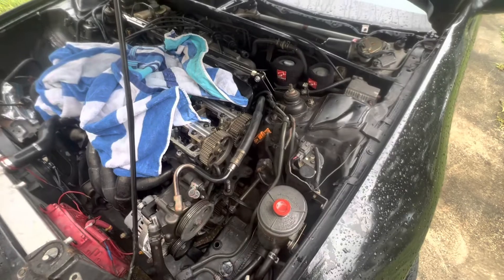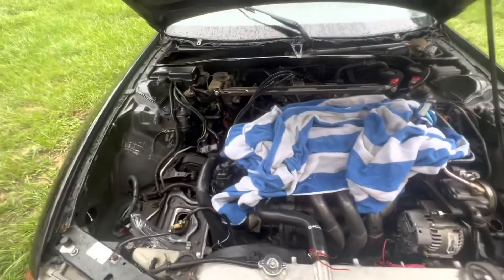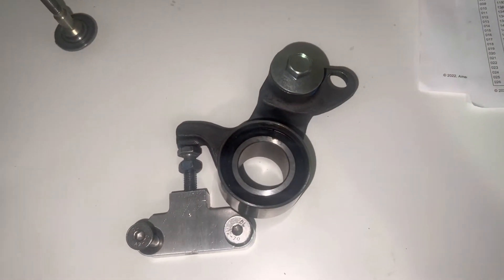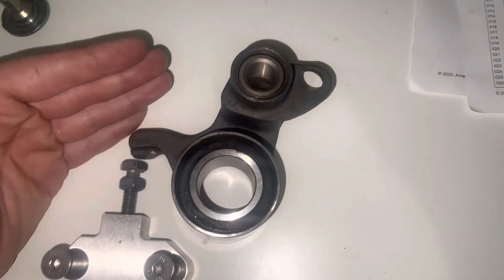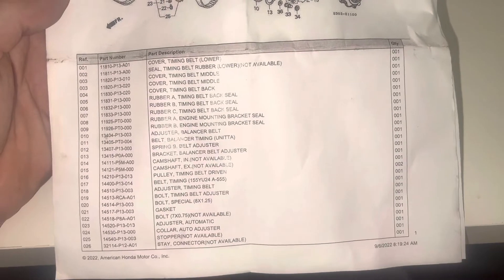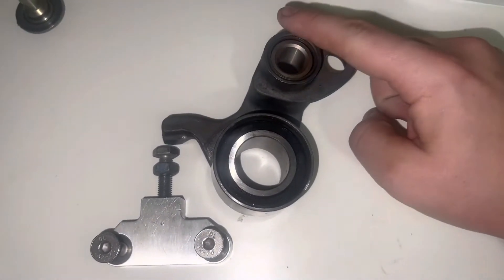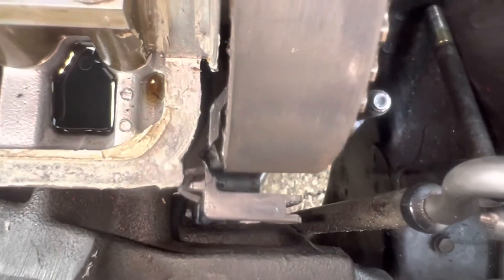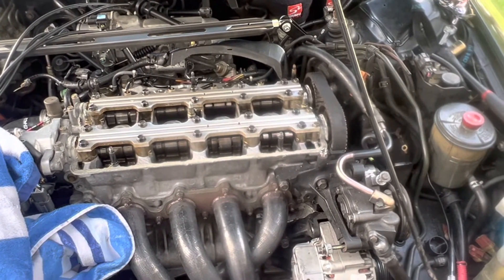H22 TIMING ISSUE FIX - BELT WALKING OFF GEARS? I THINK I CAN HELP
H22 are known for the timing belt to walk off the gears. Some walk to the left some walk to the right. Mine walks to the left to the engine and started to hang off a lot and rub on the timing case and water pump so it was sketching me out. Decided to take everything apart and start from square one and found my issue. Now the belt sits nice and square on the gears. let me know if you have any questions!!